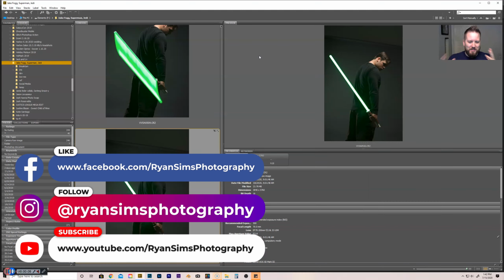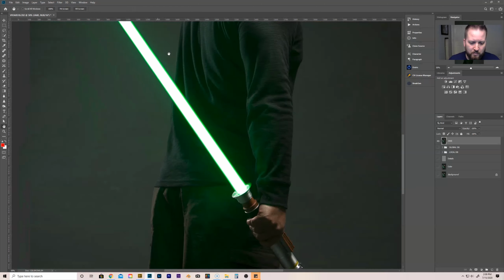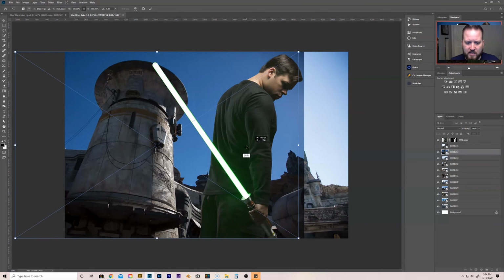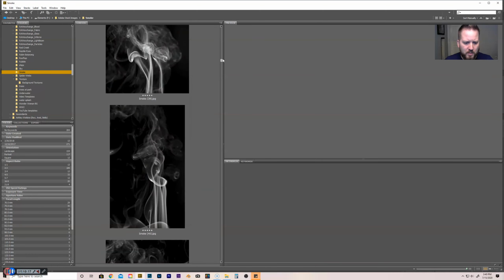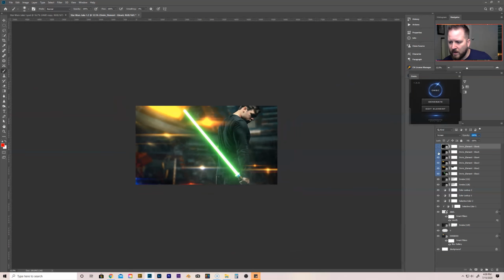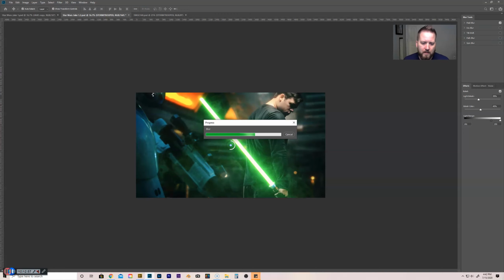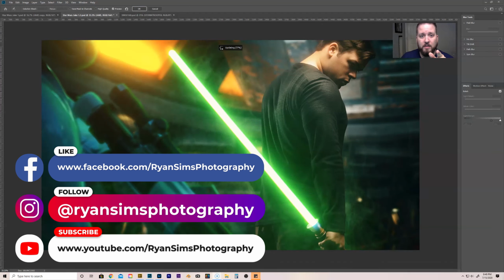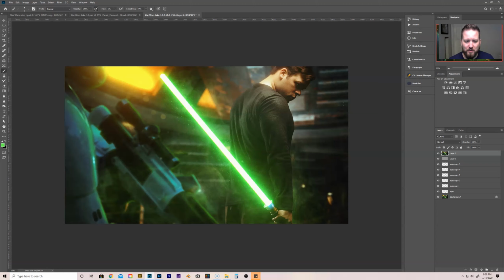Creative Commentary - Jedi Knight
Hi everyone!

Check out this complete photoshop workflow from start to finish of my buddy Jake Fogg as a Jedi Knight!

I am selling a "Star Wars Galaxy's Edge" stock image package for only $25!!!
This is 10.4 GBs worth of stuff!!!

This is THE ULTIMATE STAR WARS THEMED STOCK IMAGE PACKAGE!!!

Inspired by the Star Wars franchise, located within Disney's Hollywood Studios at the Walt Disney World Resort in Orlando, Florida.

This stock image package was created for digital artists who need stock images mainly for the compositing process in Photoshop. There are 255 raw images & 38 jpgs shot between a Canon 5D Mark III & Sony Alpha 7R II. Canon images are 5760 x 3840 pixels, Sony images are 7952 x 5304 pixels. These images were shot from many different perspectives & apertures due to lighting, so they can be modified in camera raw (exposure, contrast, shadows, highlights, etc.) You will see everything from the beautiful mountainscape of Galaxy's Edge, rustic & rocky textures, spaceships like the Millennium Falcon, Tie Fighters, X-Wings, futuristic designs in architecture, buildings, doors, droids, buttons, panels, Stormtroopers, speeders, giant AT-ATs, & much more!

And cosplayers also gets benefits from becoming a patron by receiving images like this each month!